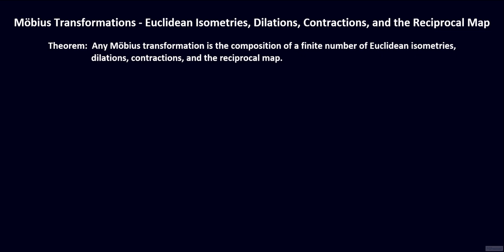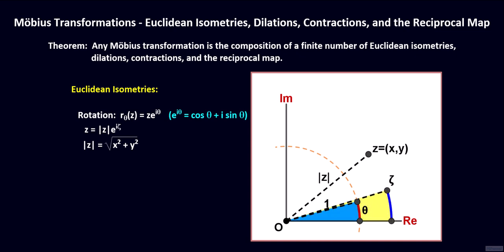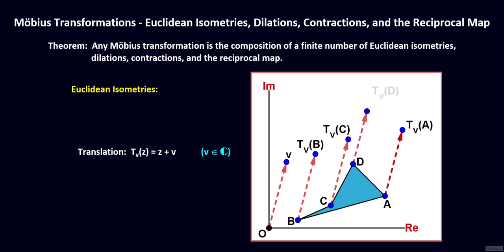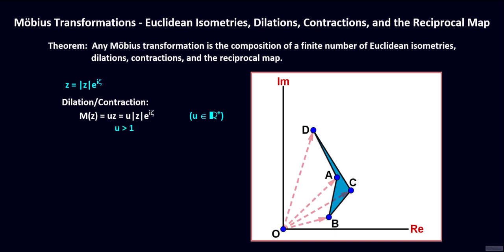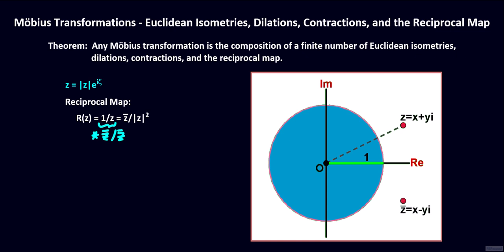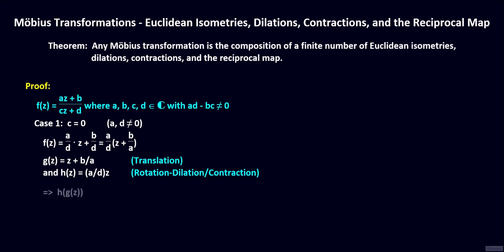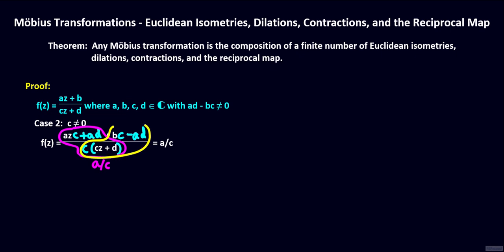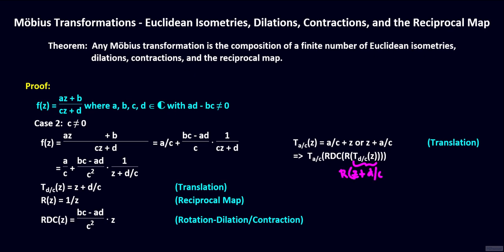Möbius Transformations Euclidean Isometries, Dilations, Contractions, and the Reciprocal Map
Decomposing a Möbius transformation into the composition of a finite number of rotations, translations, dilations, contractions, and the reciprocal map.